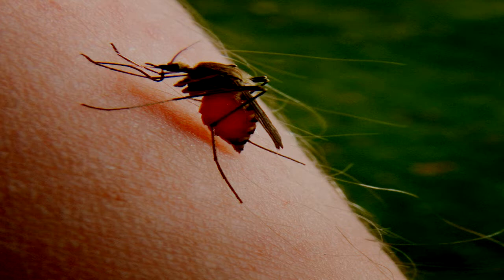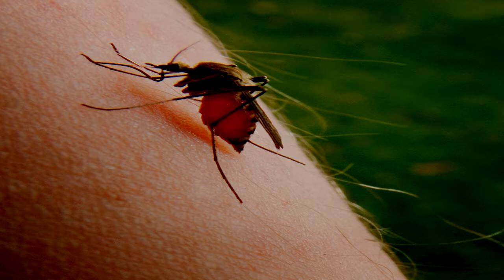SCP-149 The Blood Flies [Keter]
Just a little succ.